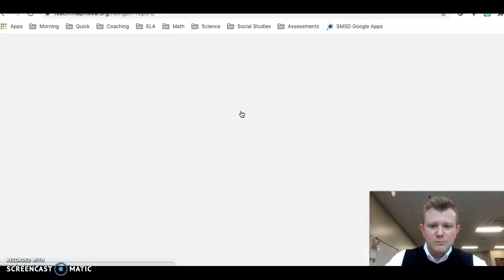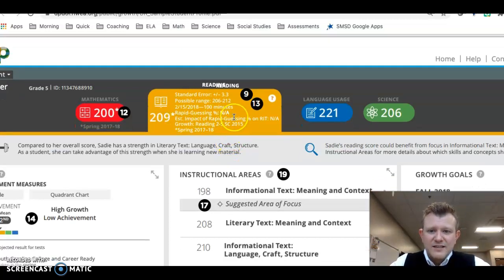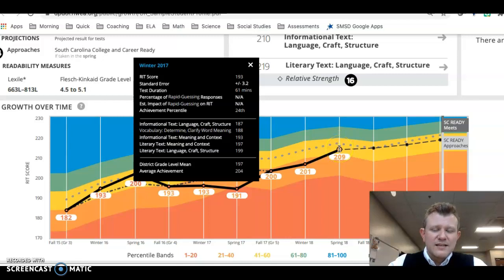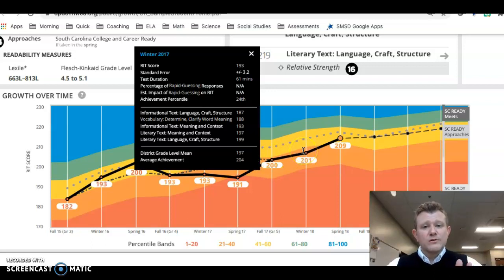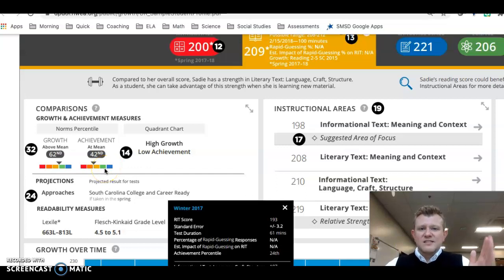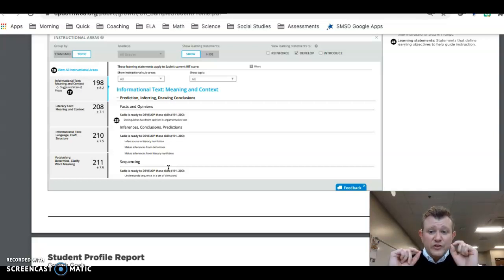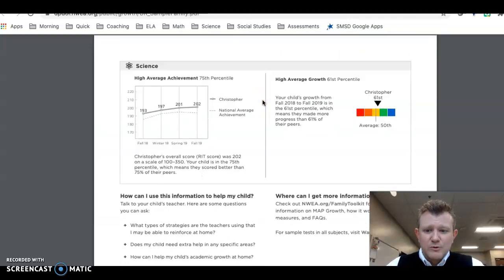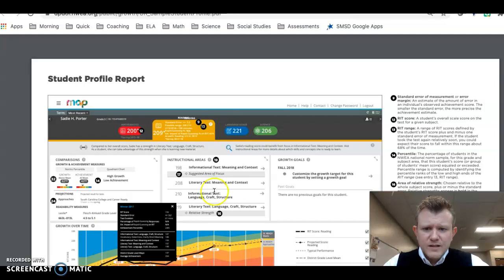MAP Student Profile/Family Report/Student Progress